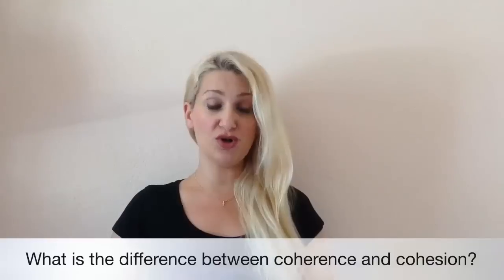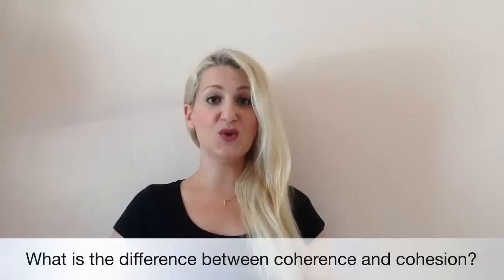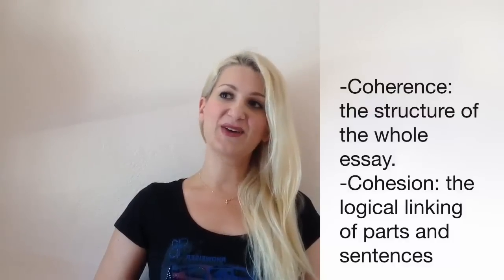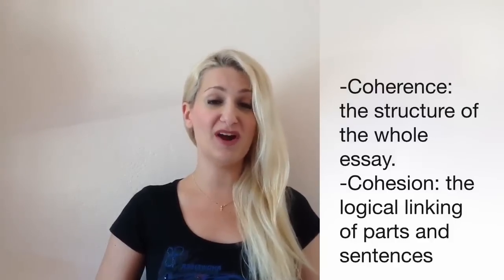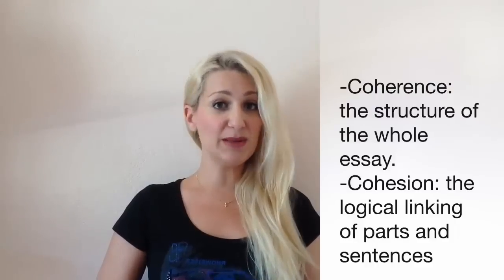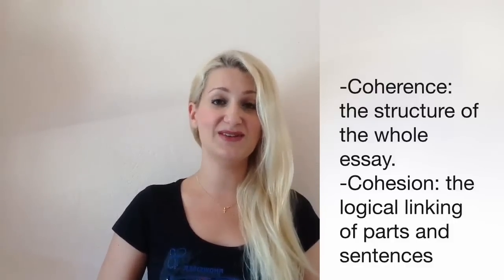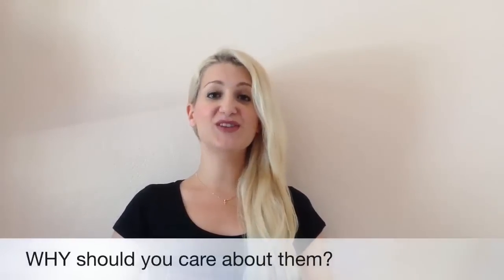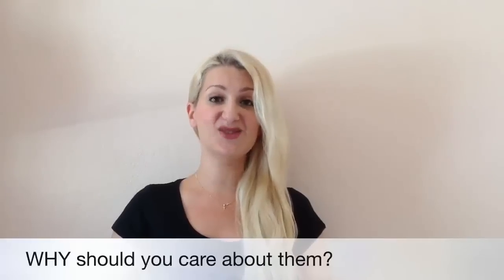IELTS: What is coherence and cohesion? (and why you should care)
In this video I am going to explain to you what coherence and cohesion actually mean; why they are so important; and what you can do in your writing regarding both of them! This is very useful for your writings! I hope it helps!